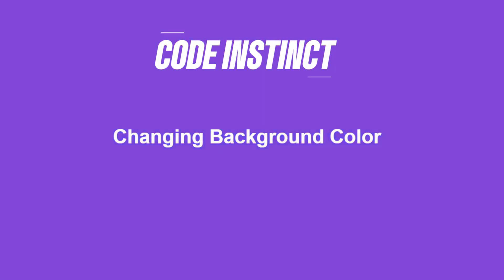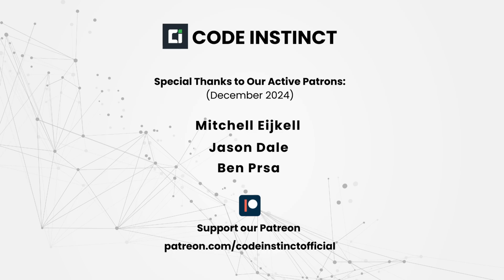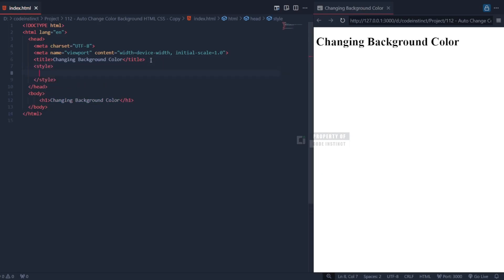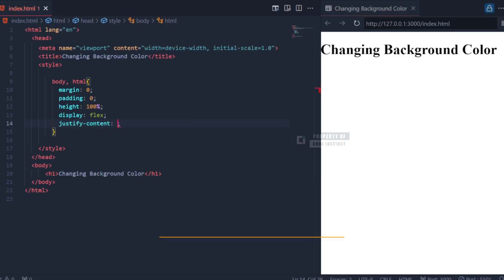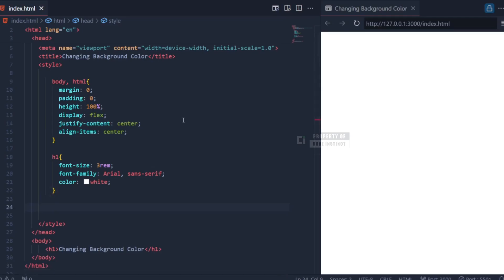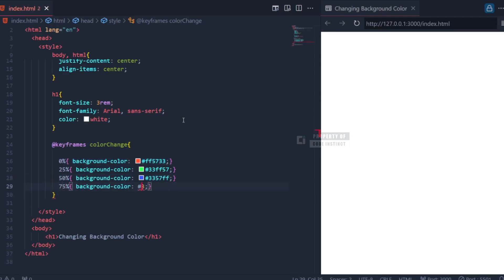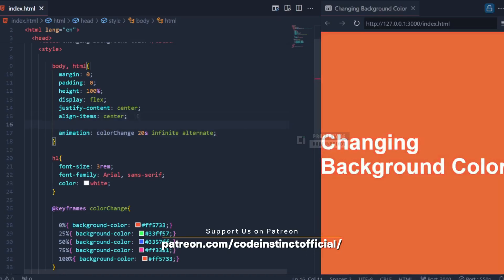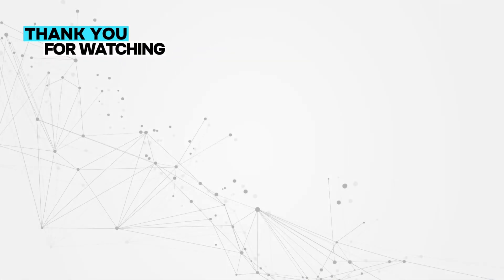Auto Background Color Change using HTML & CSS - Tutorial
Transform your web pages into a visual masterpiece with our latest tutorial!  Learn how to create a mesmerizing changing background color animation using only HTML and CSS. No JavaScript needed! This step-by-step guide is perfect for beginners and experienced developers alike who want to add a touch of creativity to their projects. Plus, we’ll show you how to center text dynamically and make transitions buttery smooth for a polished, professional look.

Don’t miss out—watch now and take your coding skills to the next level!  Got a project idea? Drop it in the comments, and we might feature it next!